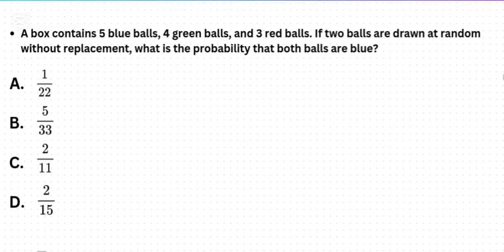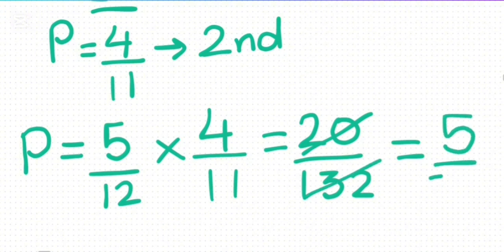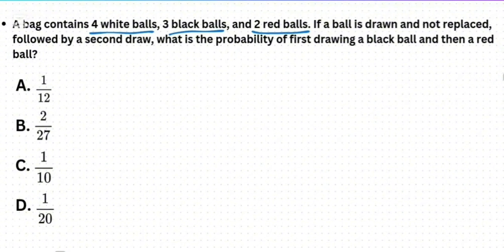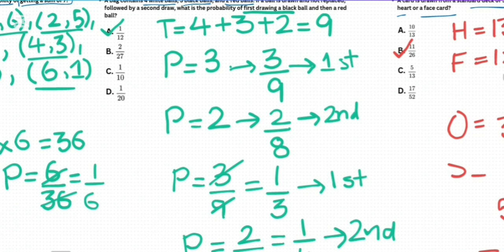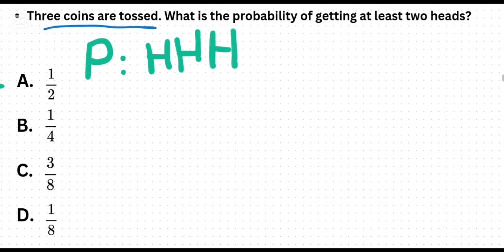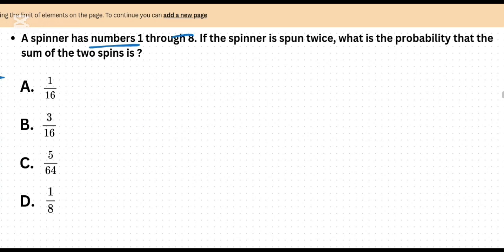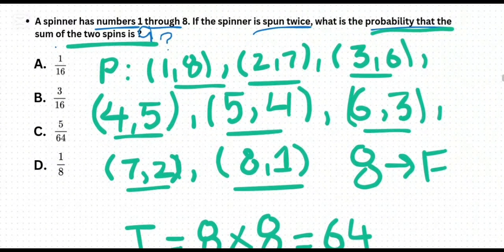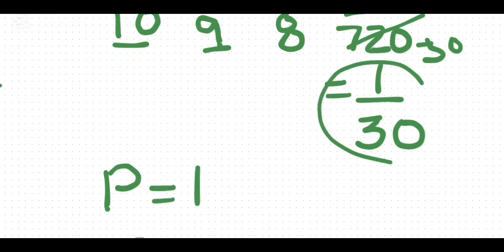IMAT Intermediate Probability Question Solving | Part 2: Mastering IMAT-Style Questions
Welcome to Part 2 of our IMAT Probability Question Solving series! In this video, we focus on tackling probability questions designed specifically in the IMAT style to help you excel in this critical exam section. Probability can often feel tricky, but it becomes manageable and enjoyable with the right approach.

In this session, we’ll cover:

How to identify the key elements of a probability question.

Step-by-step techniques to solve problems efficiently.

Common pitfalls to avoid while answering probability-based questions.

Real IMAT-style examples to ensure you’re exam-ready.

This video is perfect for students aiming to sharpen their skills, whether you’re just starting your preparation or polishing advanced techniques. Probability is an essential topic in the IMAT exam, and mastering it can significantly boost your overall score.

We’ve designed this video to simplify complex concepts, provide practical problem-solving tips, and ensure you feel confident when faced with probability questions in the actual exam.